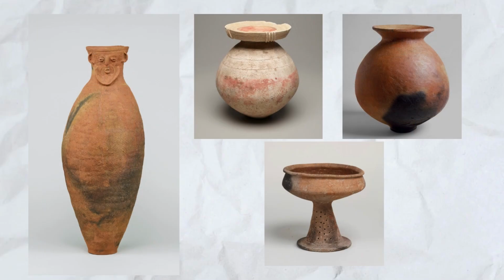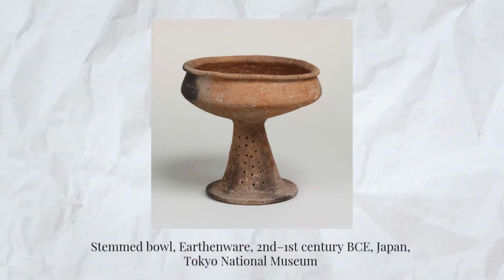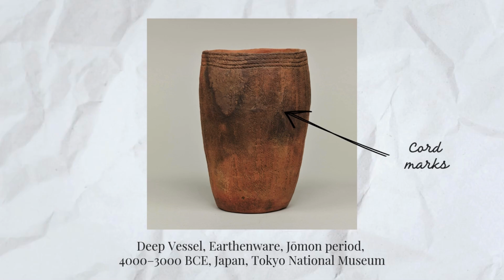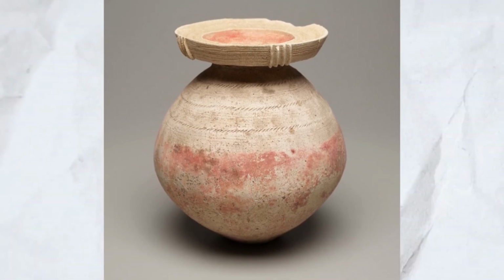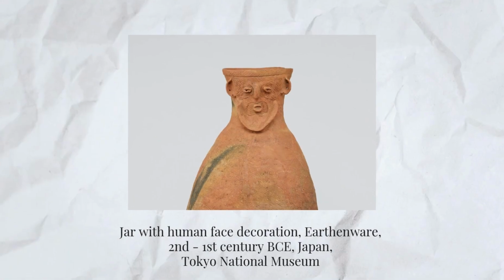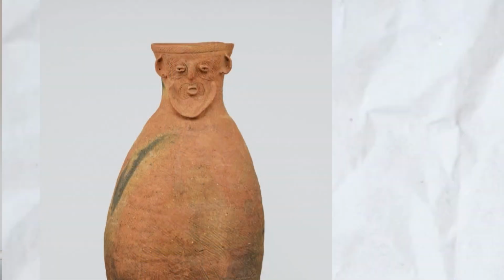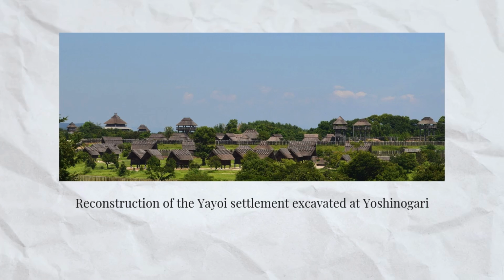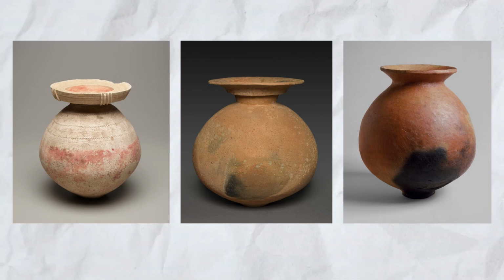Ceramics of the Yayoi Period: the Aestethics of Practicality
In this episode of Franci Talks Japanese Art History, we explore the distinctive pottery of the Yayoi period (ca. 300 BCE – 300 CE). Yayoi ceramics are  simple utilitarian vessels, and mark a clear departure from the ornate Jōmon style—reflecting major cultural shifts like agriculture, permanent settlements, and evolving social structures. Today we will see how Yayoi ceramics were created and decorated, how they differ from Jōmon pottery, and reflect on their aestethic and artistic value.

Sources and further reading:
Tsuji Nobuo, History of Art in Japan, Columbia University Press,  2019
Penelope Mason, History of Japanese Art (2nd edition),  Pearson College Div , 2004
Conrad Totman, A History of Japan (2nd Edition), Wiley-Blackwell, 2005

Time Stamps:
00:00 Intro the Yayoi period and Yayoi ceramics
02:56 Ceramics decorated with cord marks, geometric incisions and burnishing
06:12 Jars with human face decoration
08:40 The shift from ornamentation to practicality
10:16 Reflecting on Yayoi ceramics aestethic value